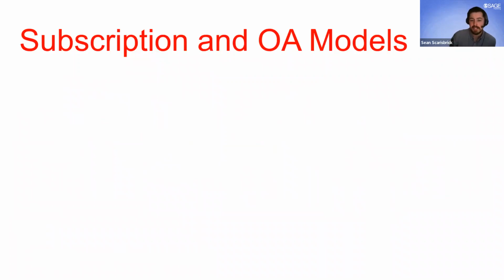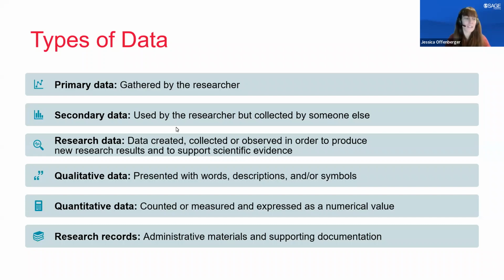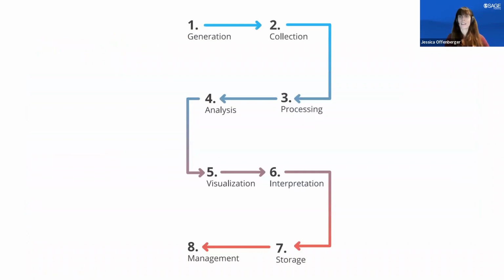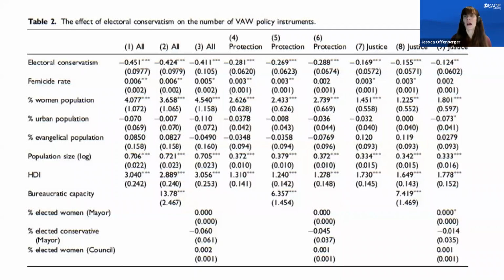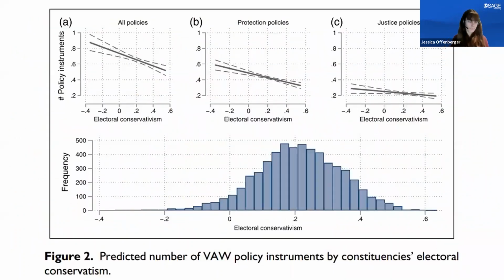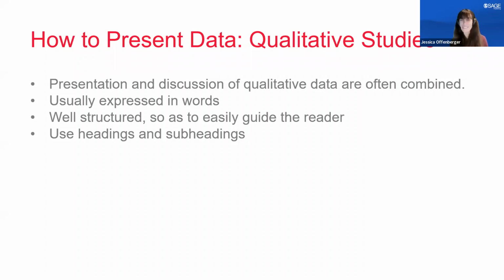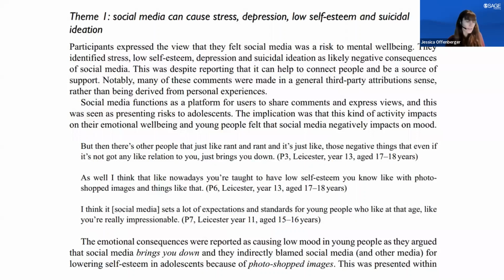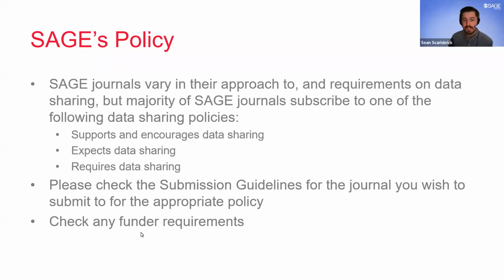How to organize, present and share data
Presenting data from your research in a clear and organized way can be difficult, so in this webinar we discuss practical strategies that you can apply and discuss the do’s and don'ts of including data in your manuscript, as well as best practices on how, when and where you can share your data, so others can access it.